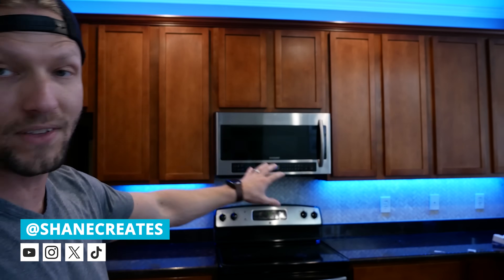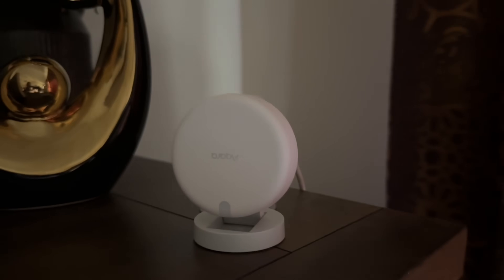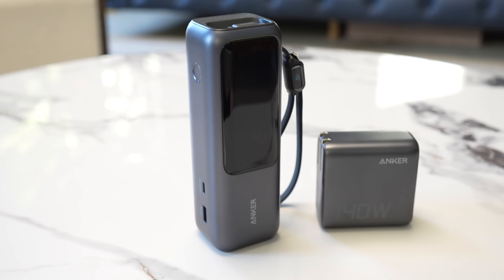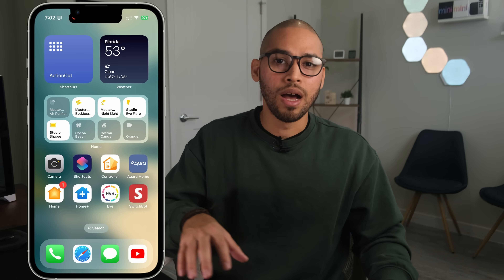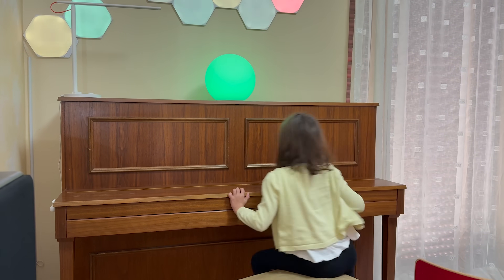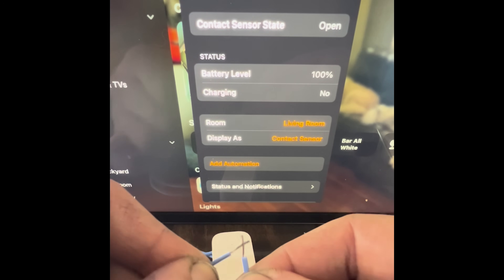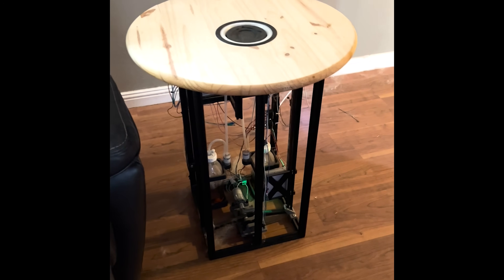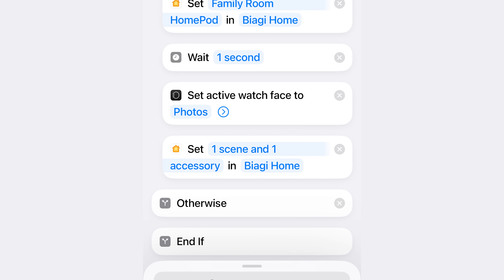Your BEST Smart Home Automations of 2025! (Viewer Showcase)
In this video, we showcase brilliant home automations created by viewers like you! See how people are solving real problems and adding convenience to their daily lives through creative smart home automation.

Anker Laptop power bank
Anker Laptop charger

Featured Automations Include:
• Early morning routines
• Presence Detection Automations
• Custom contact sensor solutions
• Facial recognition security system built by a 15-year-old!
• And many more creative solutions!

❗ HUGE Thanks to the amazing community members for sharing their automations!

0:00 Intro
0:51 Morning Automation 1
1:59 Morning Automation 2
3:25 Anker Charging Solutions (Sponsor)
4:57 Presence Sensor Zone Automations
5:39 Morning Automation 3
7:41 Quick Weather Check Automation
8:35 TV Flash Automation
9:07 Piano Automation
9:22 You've Got Mail!
10:06 Driveway Beam Automation
11:30 Record Player Automation
14:00 Hey Siri, Make Me A Drink!
15:05 GAMETIME Automation
15:50 Gas Fireplace Automation
16:56 Facial Recognition Security System!
18:26 Final Thoughts